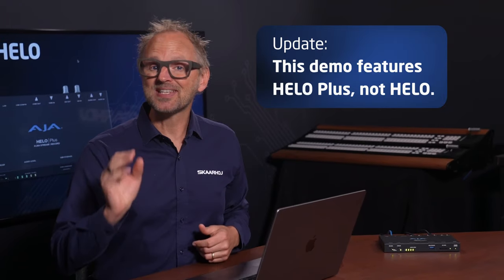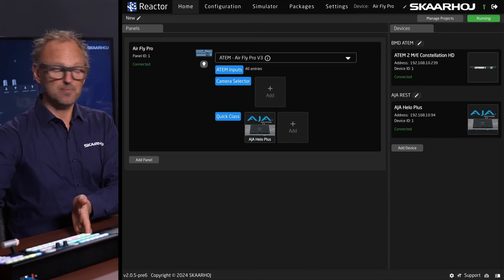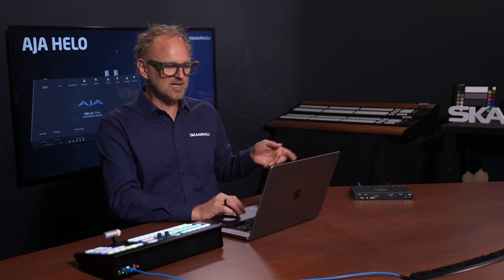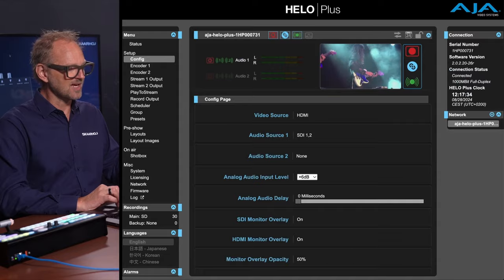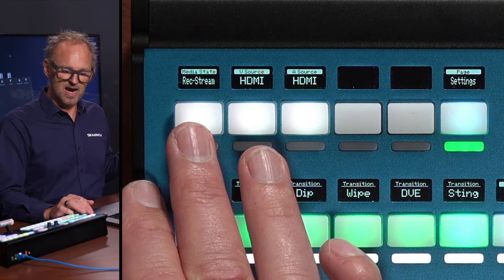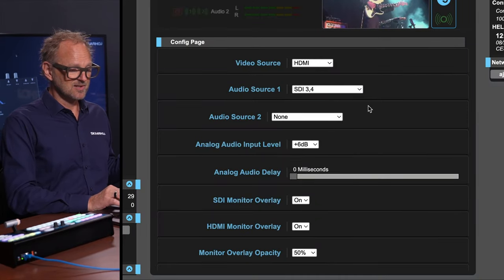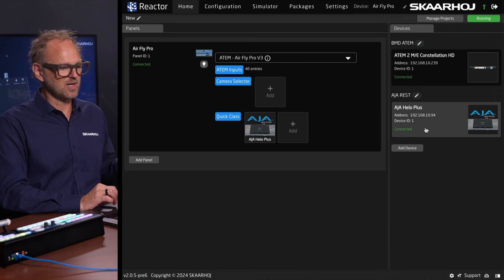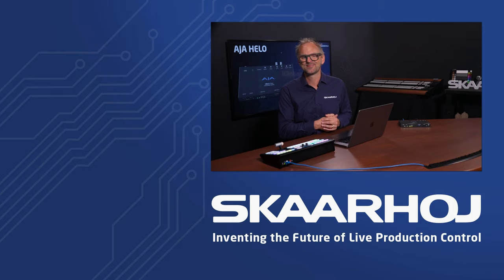Seamless AJA HELO Plus Integration with SKAARHOJ Air Fly Pro and ATEM Constellation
In this video, Kasper demonstrates how to integrate the AJA Helo Plus with the SKAARHOJ Air Fly Pro, using it as a Quick Class configuration for the ATEM Constellation switcher config. Learn how to start and stop streaming and recording, link them, control various Helo Plus settings, and manage presets—all directly from your ATEM controls. This setup is perfect for those looking to mix and match advanced device control without the need for detailed customization.

0:00 Intro
0:35 Quick Class Configuration
1:15 Using the Quick Class Config
2:30 Presets Store and Recall
3:42 Ending